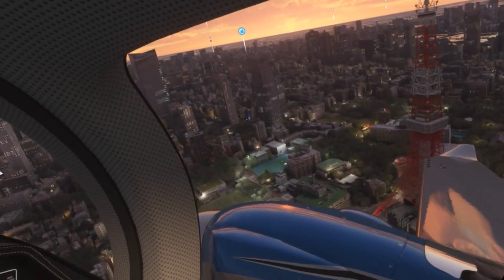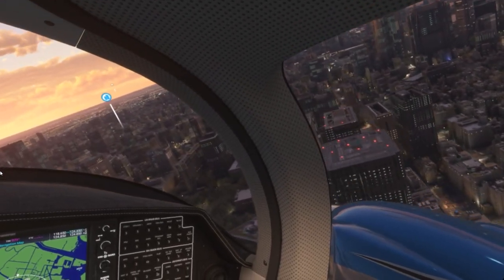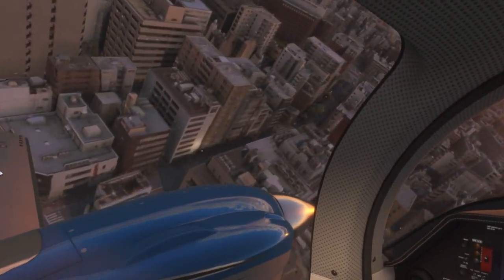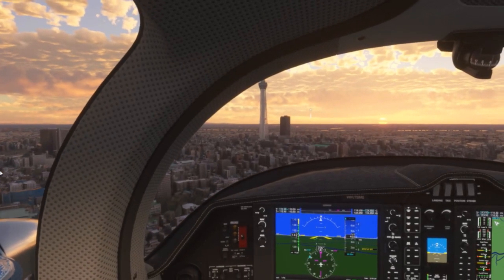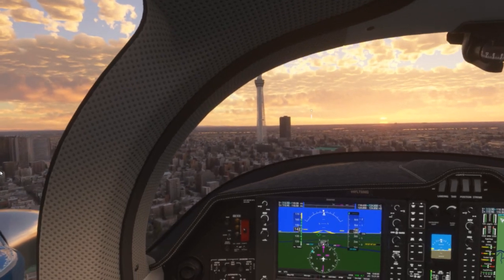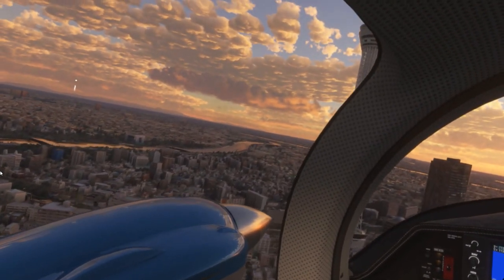MSFS NEW OPENXR UPDATE IS AMAZING! HP REVERB G2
NEW Open XR Dev Tool tested in Sim update 7! The results are spectacular! They have fixed a number of bugs and increased the performance with motion reprojection.

LATEST Open XR update TESTED in Microsoft Flight Simulator using the HP Reverb G2!

An innovative new modification for your Reverb G2, Pimax 8KX, Quest 2 AND Vive Pro 2 that increases your comfort and stabilizes the SWEET SPOT for LONG play sessions!

VR COVER for your Vive Pro and Vive Pro 2

Take your comfort level in VR up to 11 with this brand new cotton pad for the HP Reverb G2!

An innovative new modification for your Quest 2 that increases your comfort for LONG play sessions!

Looking to upgrade your flight sim rig? You can also ring them up and mention my channel name (I get zero commission)!

Video powered by:

STORMFORCE
I9 10900K (Running stock)
ASUS OC TUF RTX 3090
16GB RAM